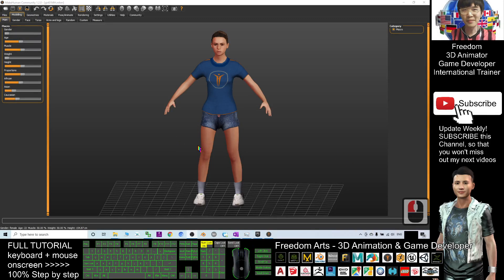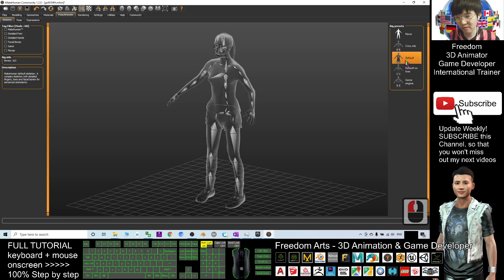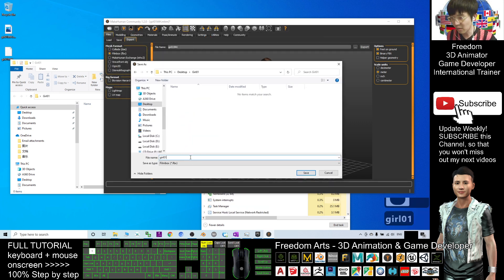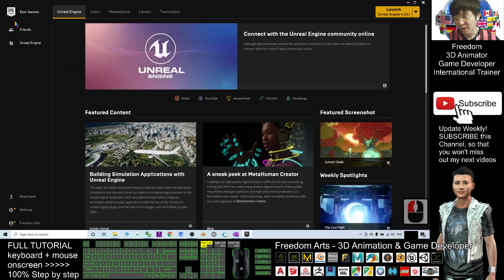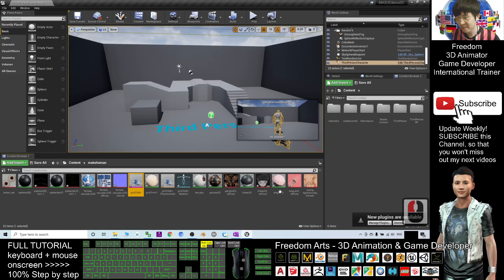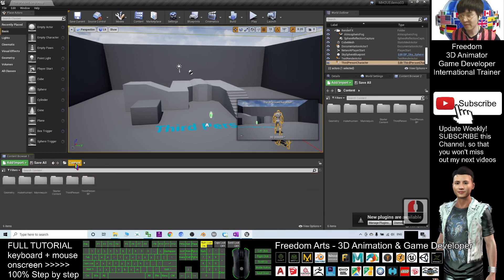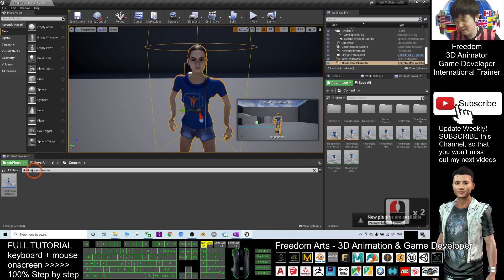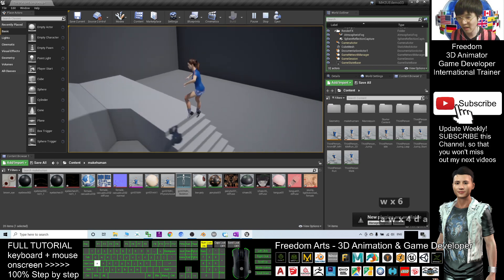Makehuman to Unreal Engine 4 - Full Tutorial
- Hey guys, this is a step-by-step tutorial on how to export Makehuman avatar and import into Unreal Engine 4, to make it as your game avatar, and act as the main character of your game. ENJOY! and have fun! Happy animation and game developing ^^

Makehuman,Unreal Engine,retarget,import,export

Your friend,
FREEDOM